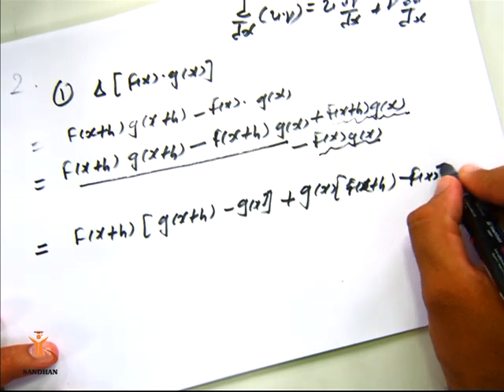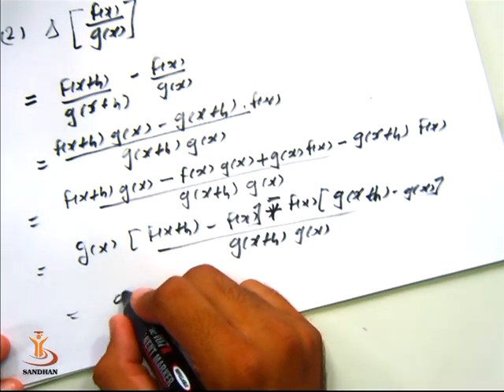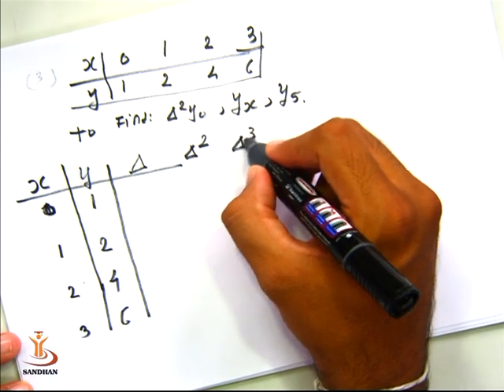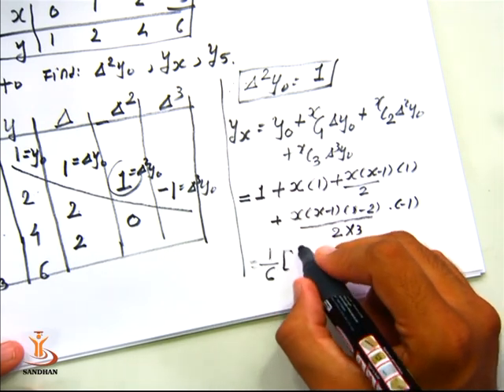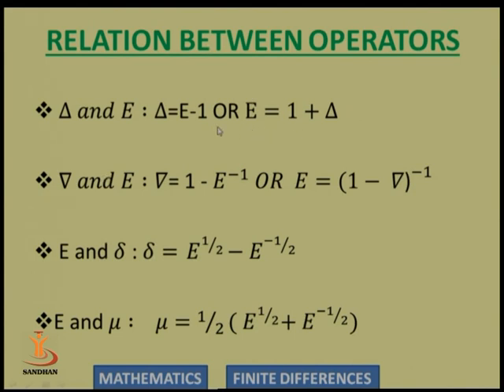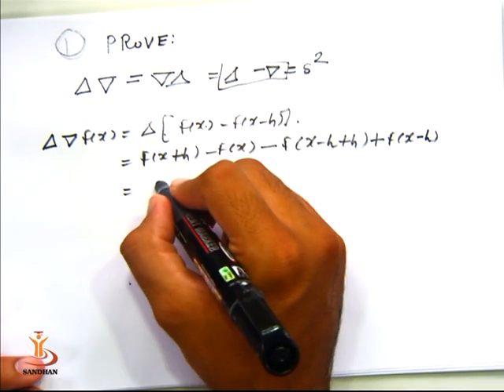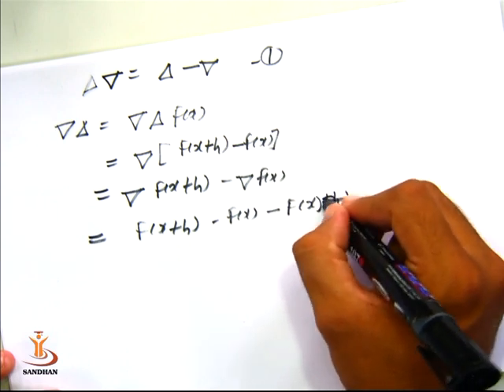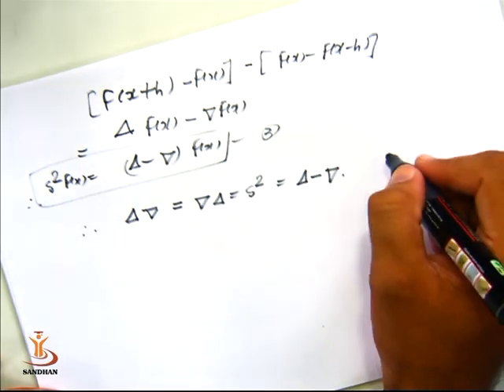FINITE DIFFRENCES 02